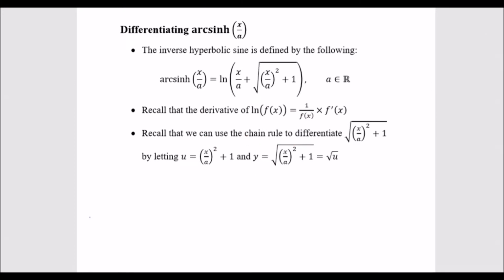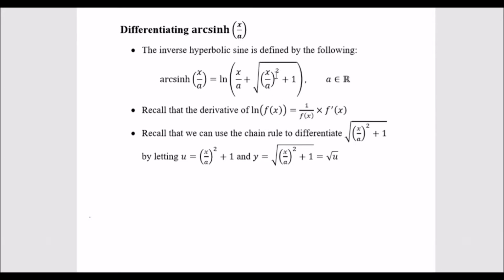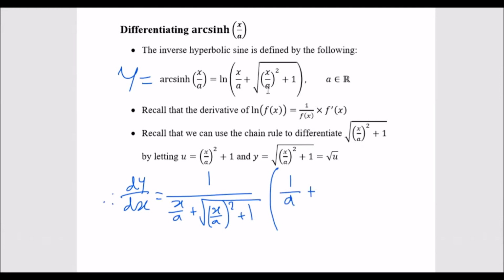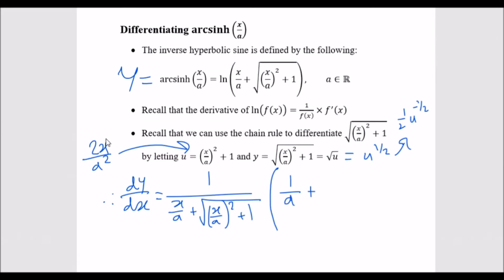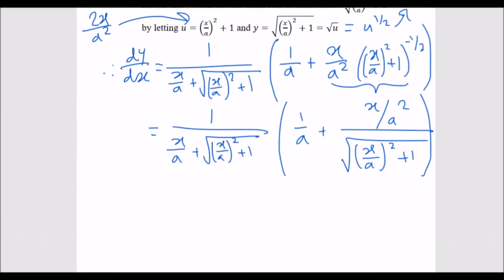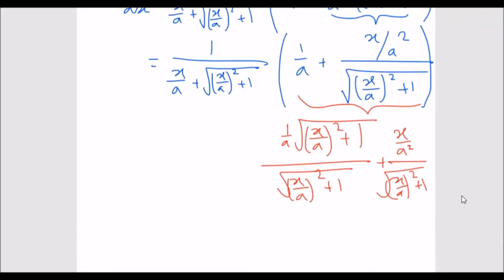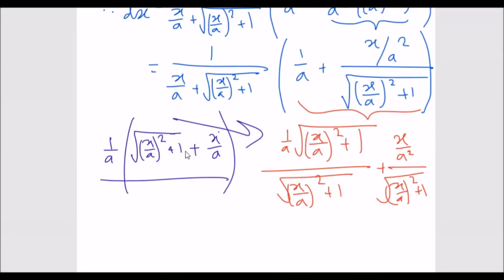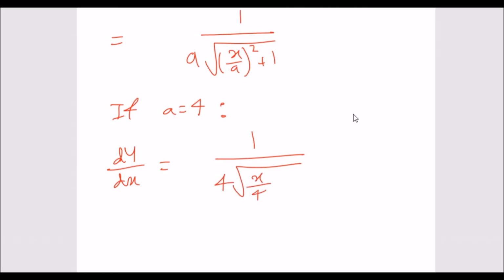Differential of Inverse Hyperbolic Sine arcsinh(x/a) - A Level Maths